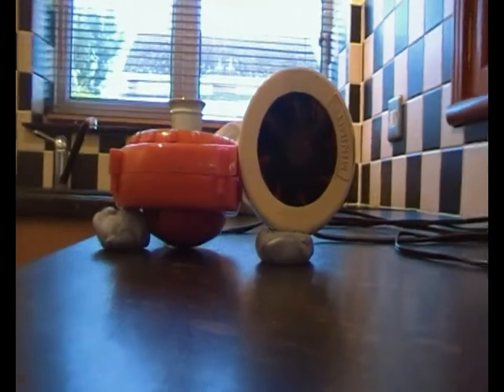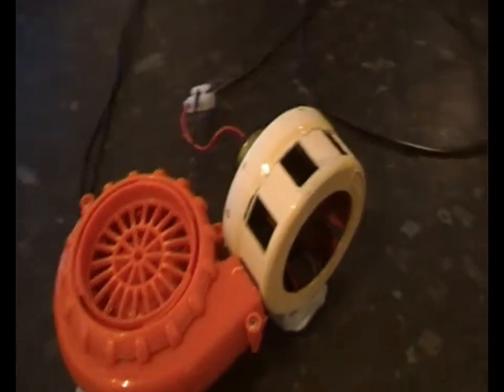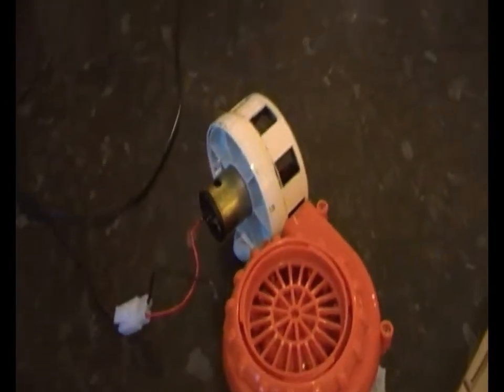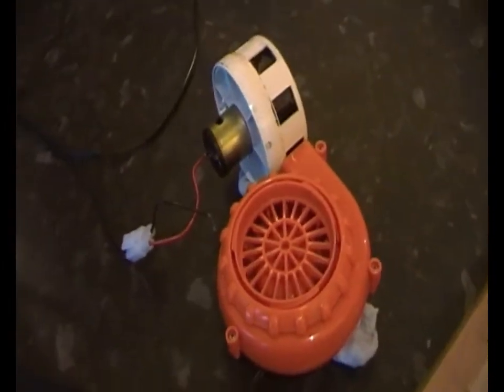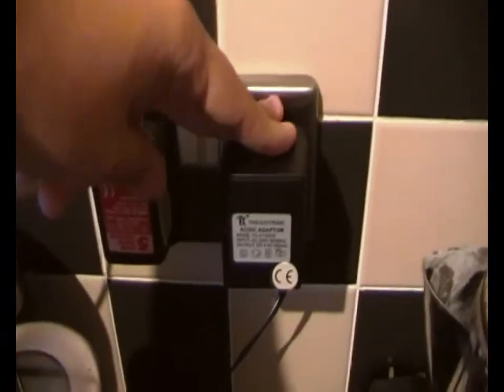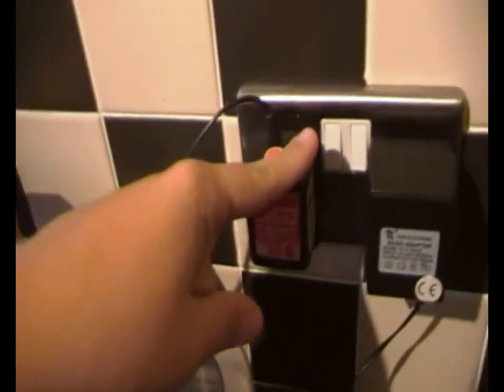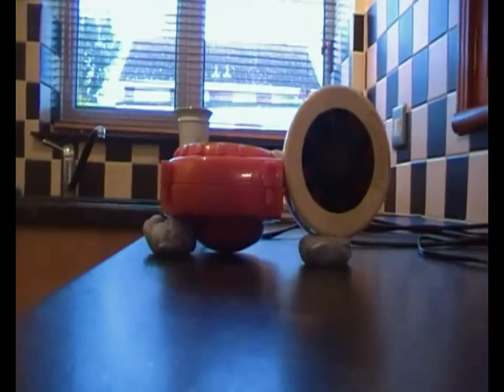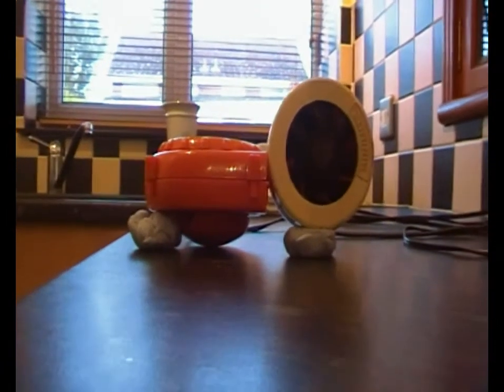Siren upgrade and test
Two tests of the siren with a blower malfunction in test one and the siren failed during test two I used a 9V DC blower to make the siren louder.